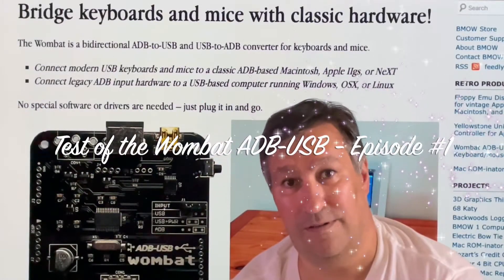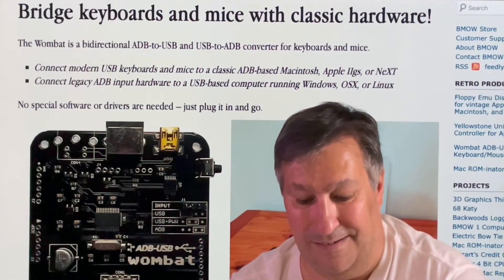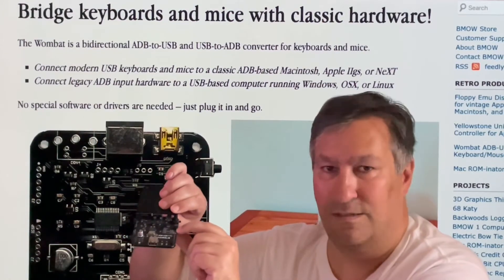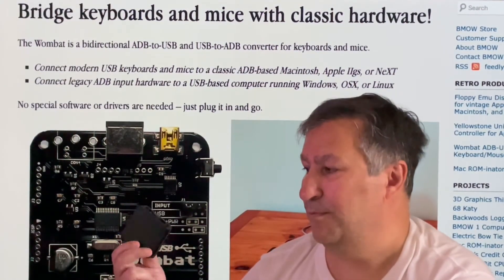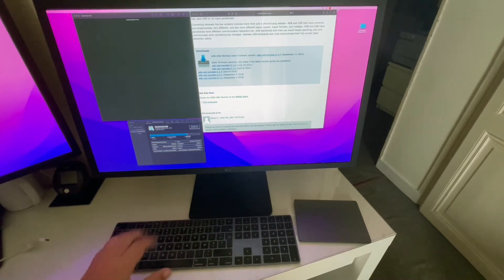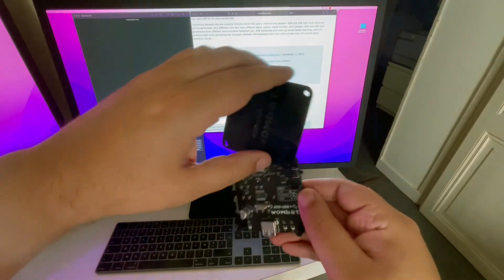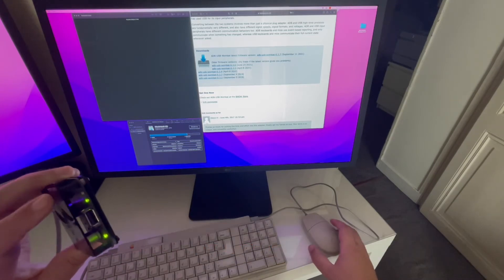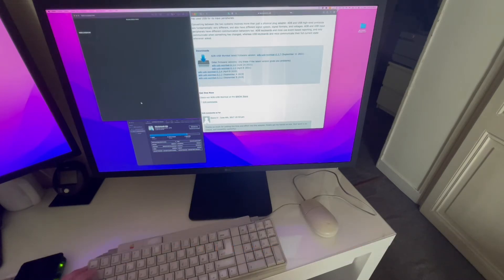Apple Mac : how to connect a vintage ADB keyboard to a modern Mac or let's meet Wombat (part One)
In this video, we'll see how to use a Wombat ADB to USB  and vice versae converter. We'll see also how to configure and how to upgrade the firmware. I discovered this device from BMOW (Big Mess O' Wires) website.

Christophe.